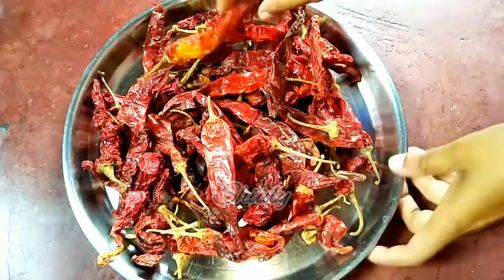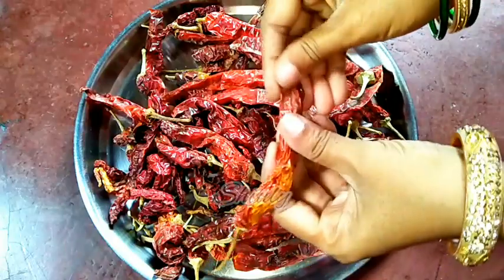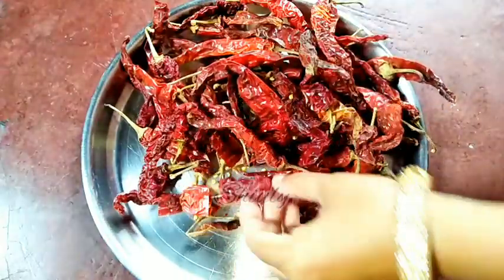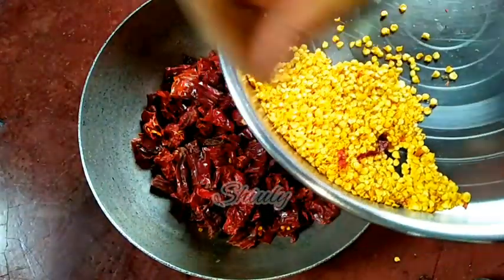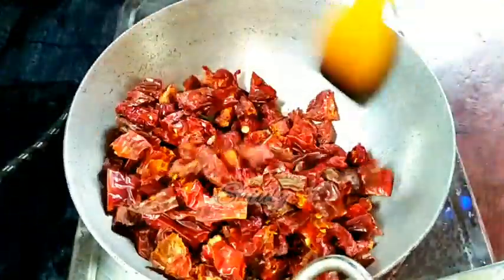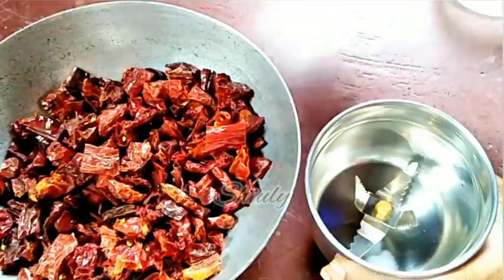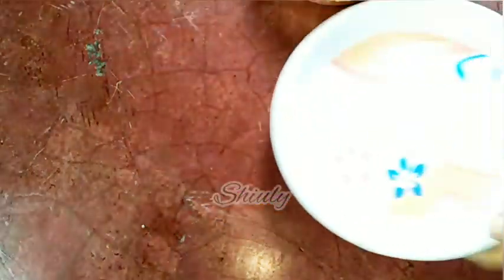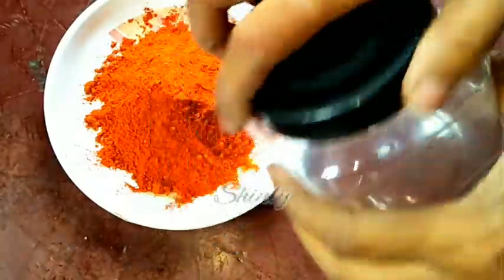Make Your Paprika Powder at Home and Enhance The Curry Color with Health | Kashmiri Lal Mirch Powder